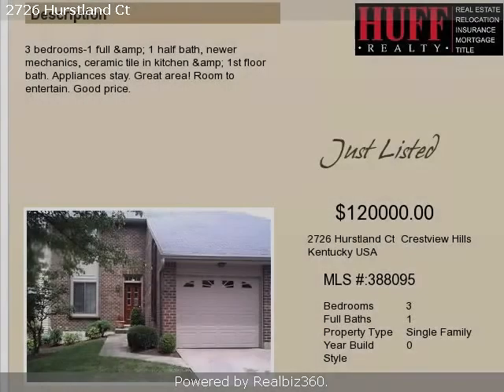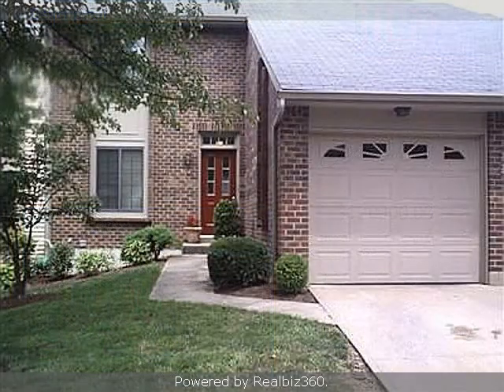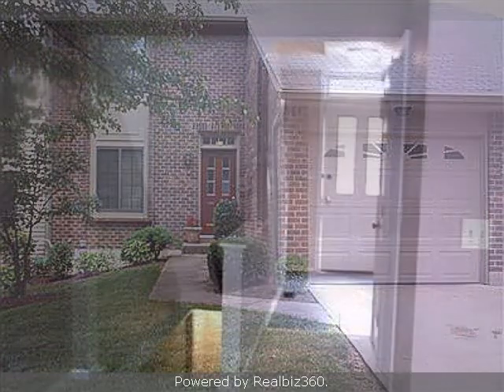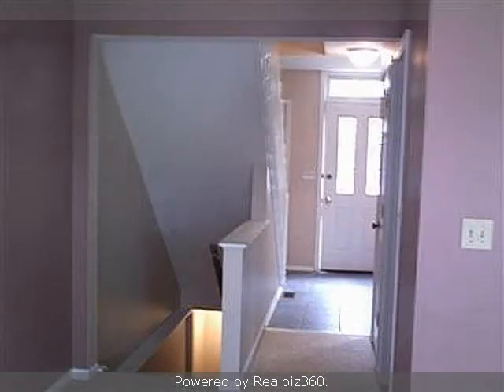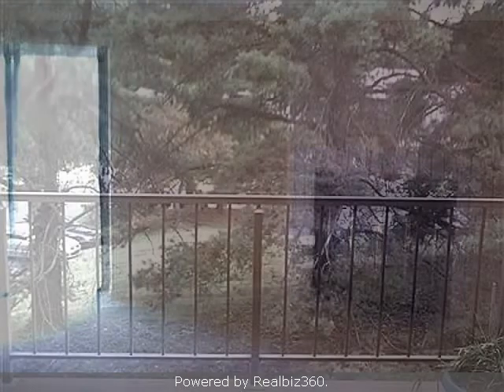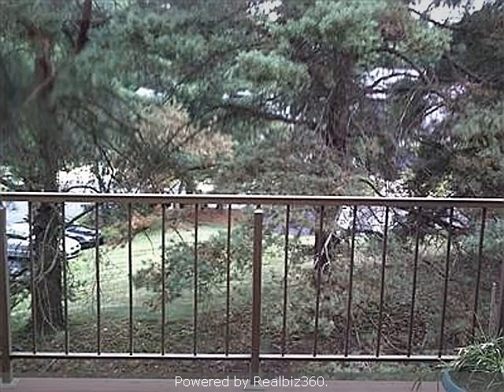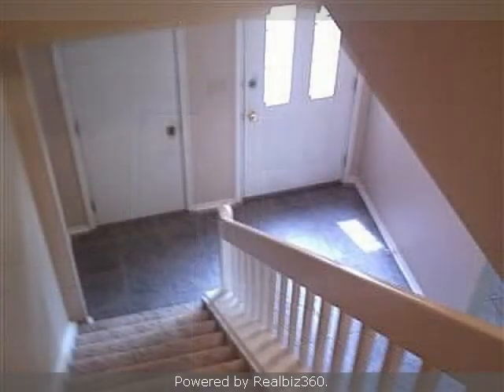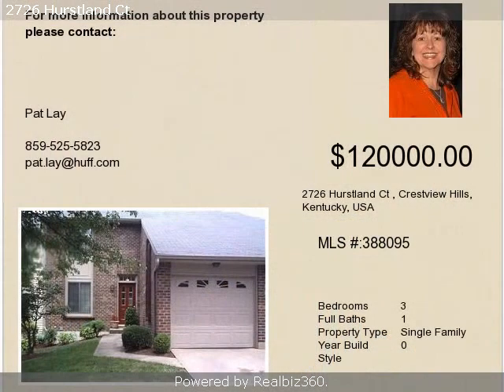Real estate for sale in Crestview Hills Kentucky - 388095